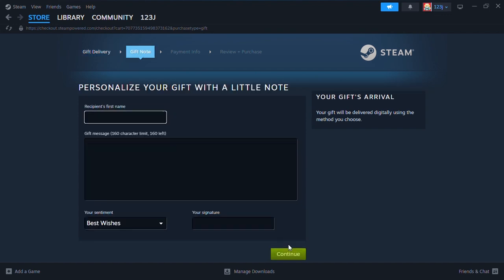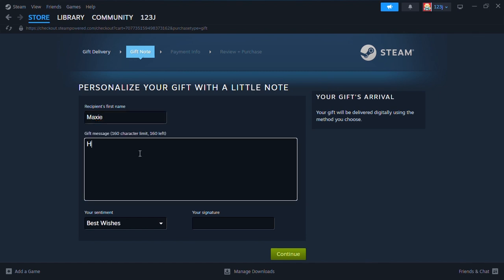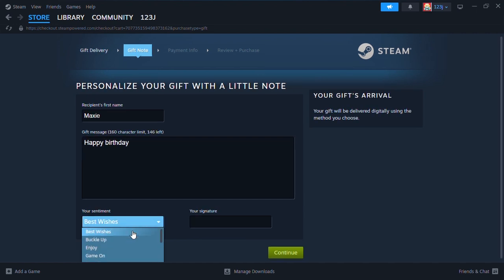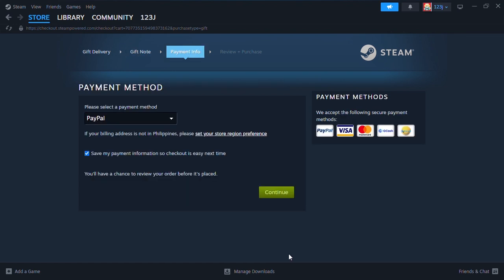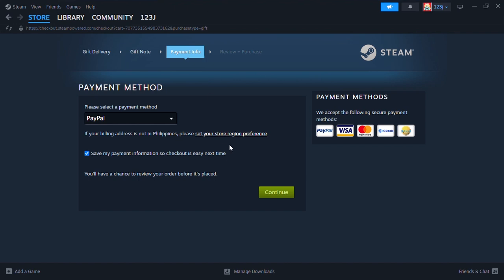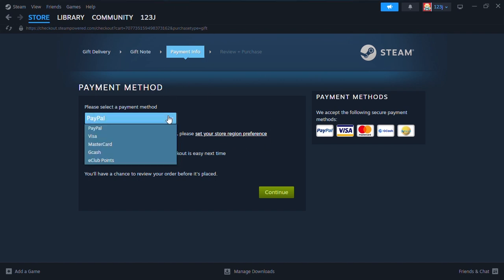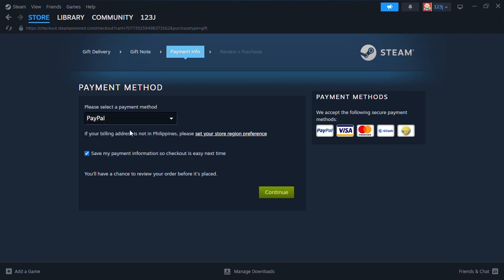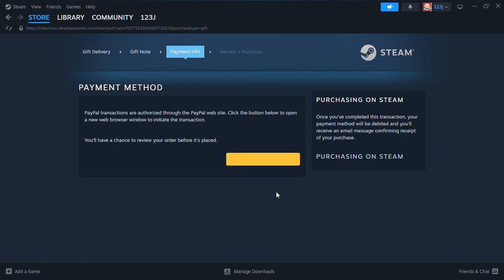How to Gift Games on Steam (2025) – Full Guide for PC & Mobile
Want to gift games on Steam in 2025? This full guide shows you how to send Steam game gifts to friends using both PC and mobile, plus tips for managing your purchases, choosing the right region, and avoiding common gifting errors. Watch now and surprise someone with a game they’ll love!